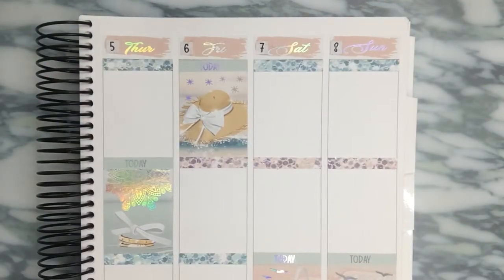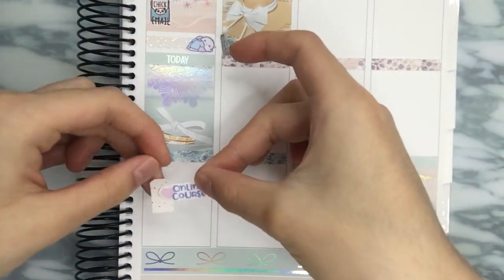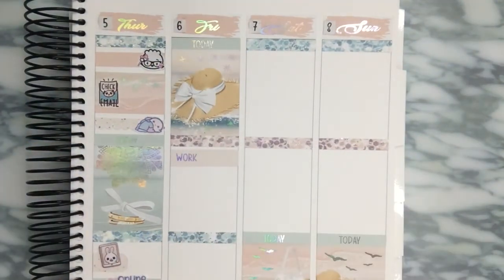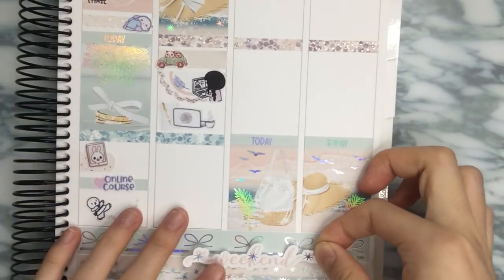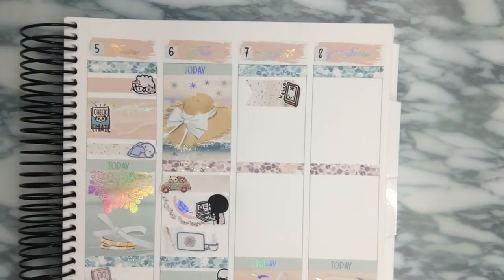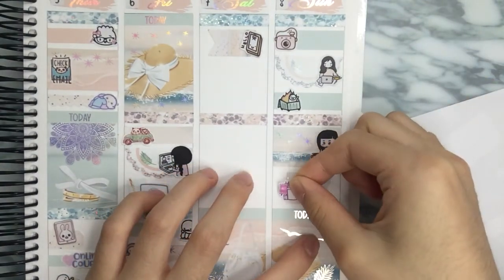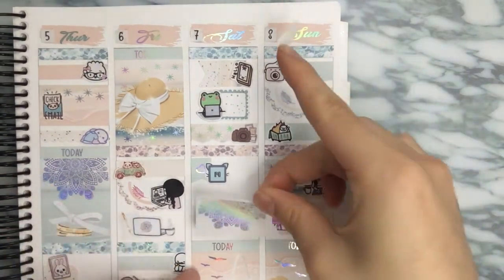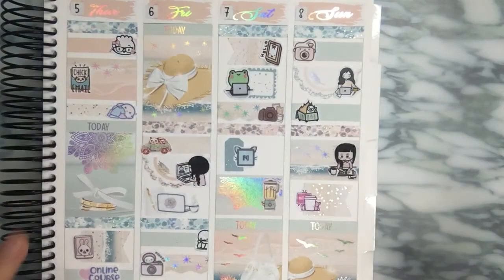Plan with me: dek designs (day by day - part 2)